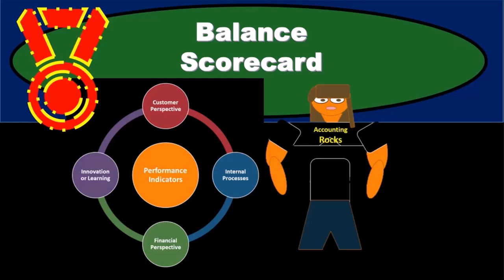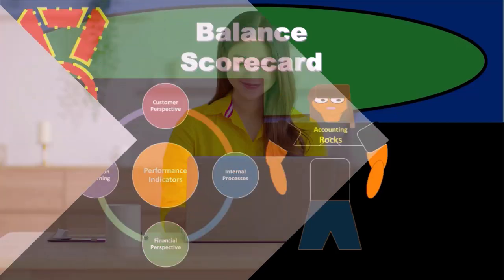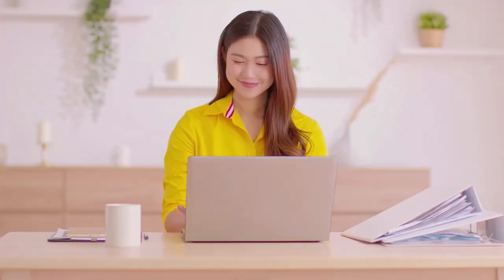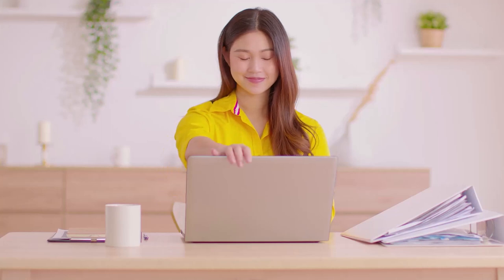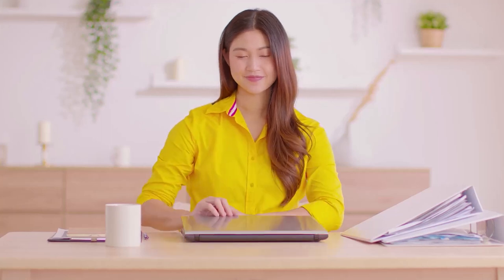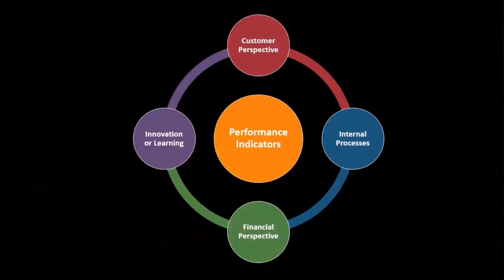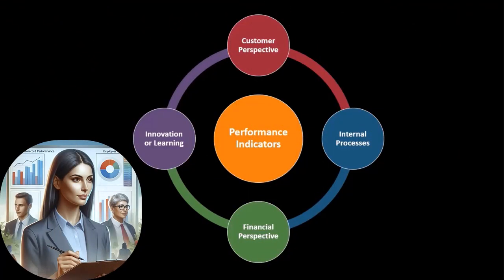Financial Perspectives, Balanced Scorecard Components Responsibility Accounting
Dive into the Financial Perspectives of the Balanced Scorecard! 💼📊 Uncover how to enhance financial performance through key metrics and strategic components. Learn how to track revenue, cost management, and profitability tailored to your industry. Elevate your business strategy with these essential insights!